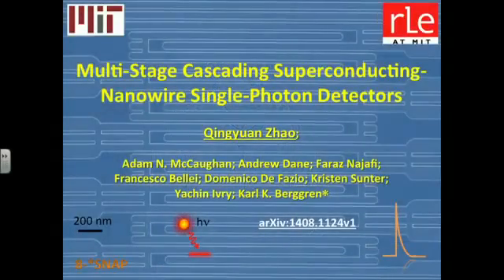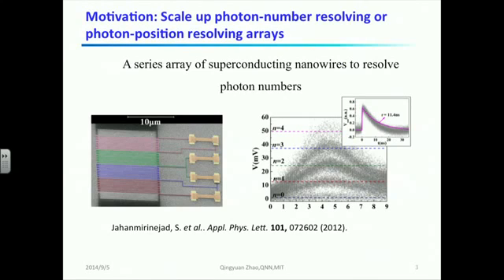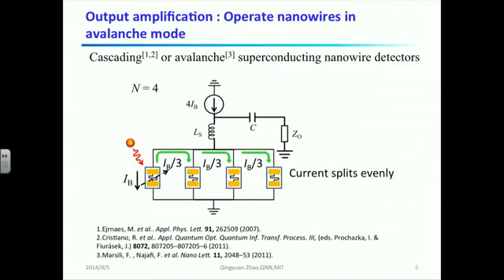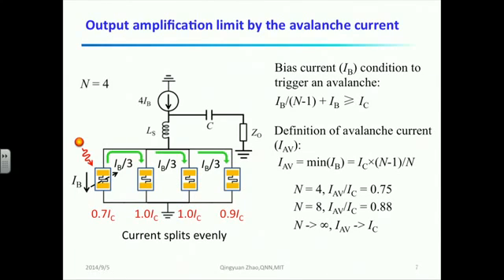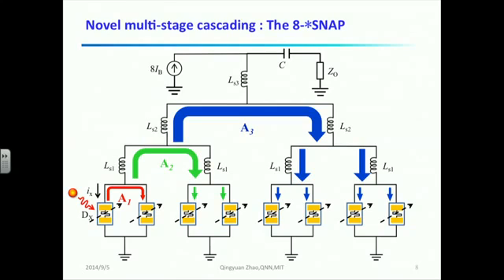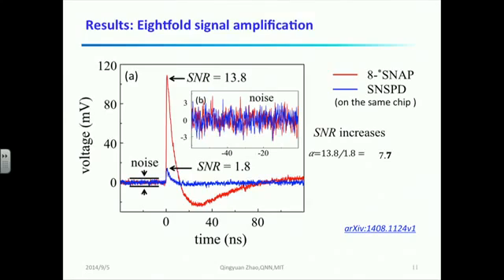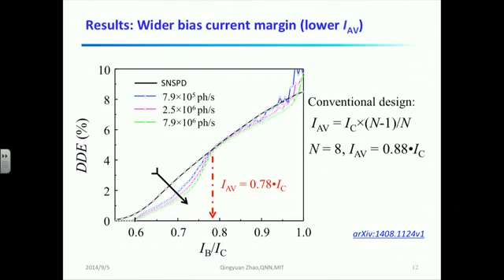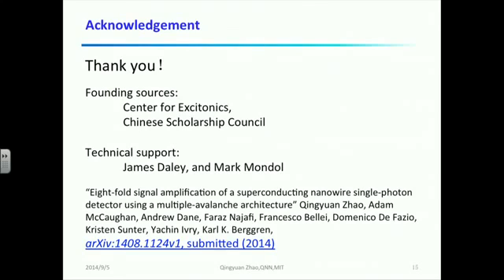Multi-stage cascading superconducting-nanowire single-photon detectors